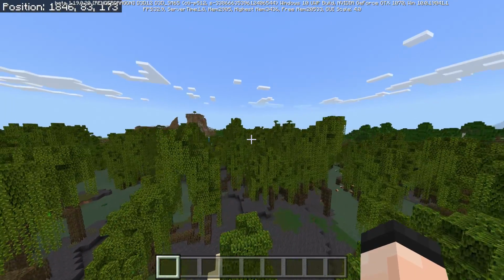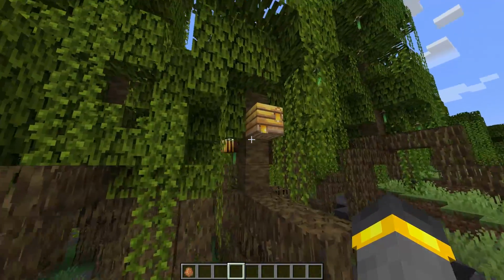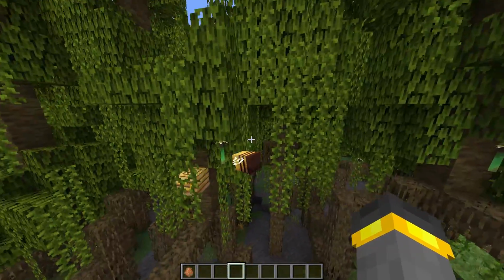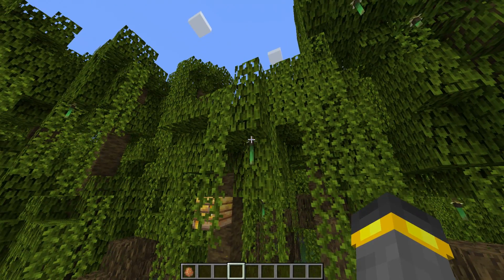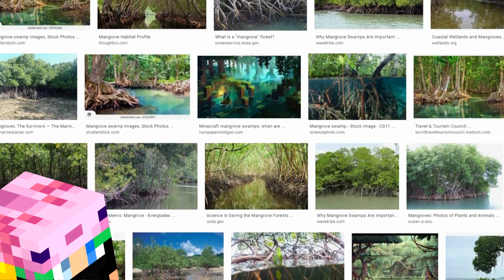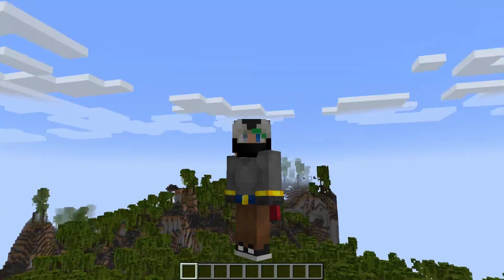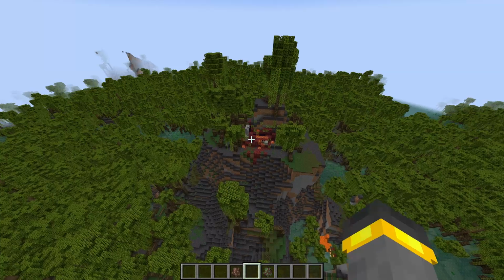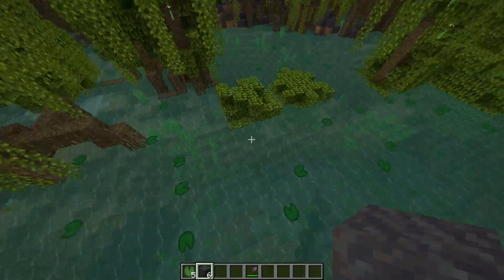A Closer Look At the New Mangrove Swamp Biome! | Minecraft Snapshot 22w14a Continued!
MANGROVE SWAMP BIOME IS AMAZING 🌱 earlier this week minecraft 1.19 snapshot 22w14a and bedrock beta 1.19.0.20 released with a brand new biome, the mangrove swamp. in this video we talk about some facts ive learned, take another look at the biomes, and talk about what the biome is missing.

SECTIONS
0:00 - im scared
0:52 - bedrock mangrove swamp
1:32 - java mangrove swamp
3:05 - mob spawning
5:05 - nighttime
7:08 - slime spawning
7:23 - swamp desnsity
8:30 - witch huts
8:59 - villagers and villages
10:01 - other structures
10:34 - improving the mangrove swamp

if you read this comment "swampy"